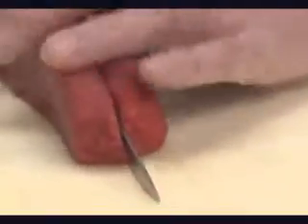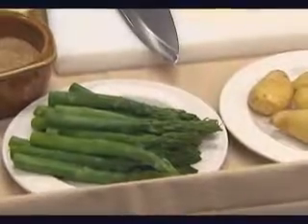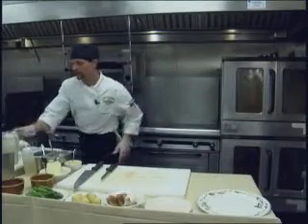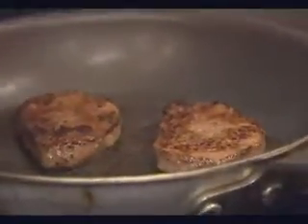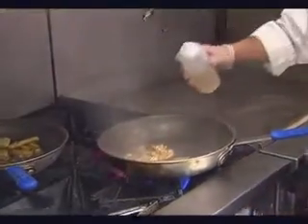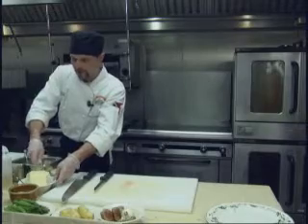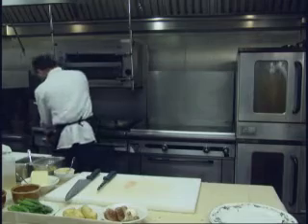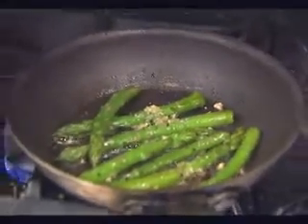Stafford's Weathervane: Beef Tenderloin Forestier